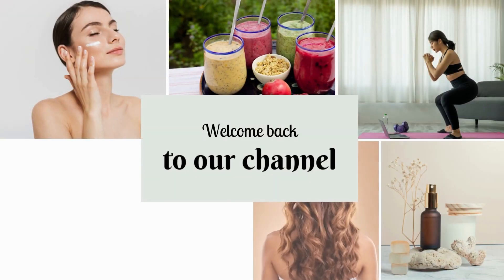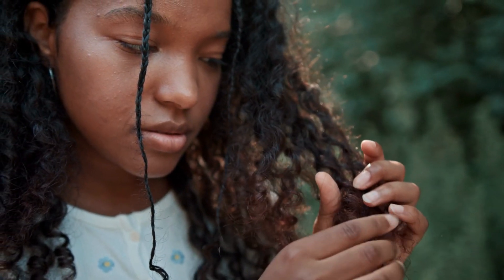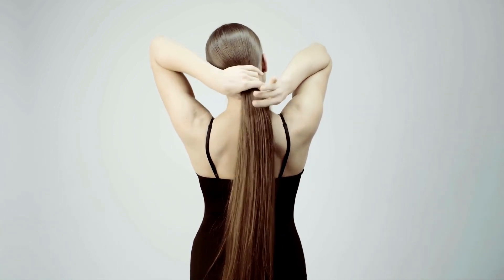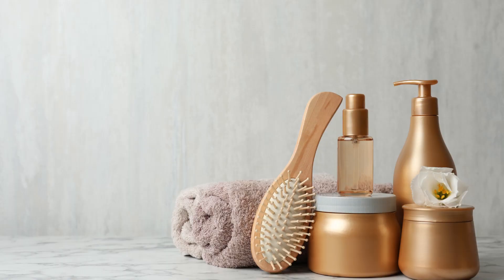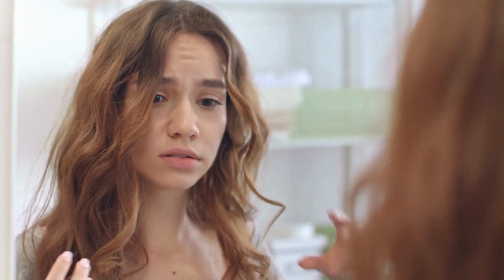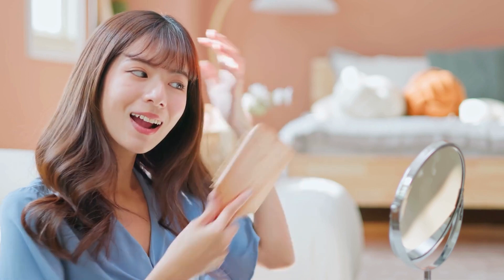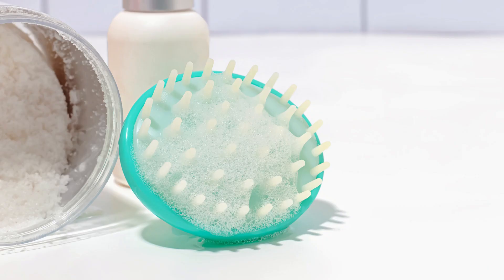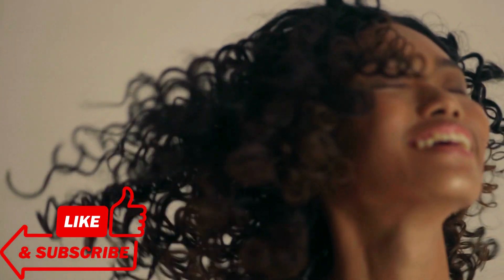Choosing the Right Shampoo & Conditioner for Your Hair Type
Today, we're going to talk about something that affects us all – our hair! With so many shampoos and conditioners on the market, it can be overwhelming to choose the right ones for our specific hair concerns. But don't worry; we've got you covered! In this video, we'll guide you through the process of selecting the perfect shampoo and conditioner for different hair types and concerns."
Before we dive into finding the right products, it's crucial to know your hair type. Is your hair straight, wavy, curly, or coily? Identifying your hair type will help you narrow down your options and select products that work best for you."